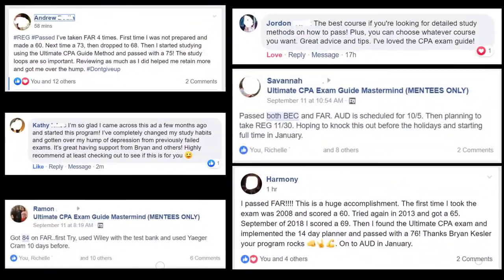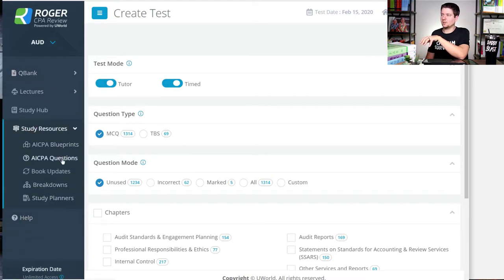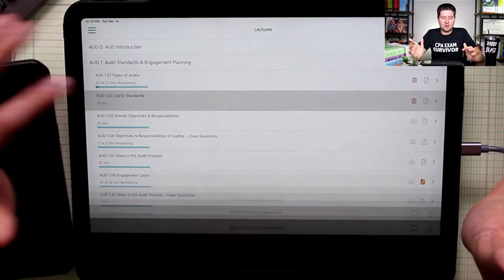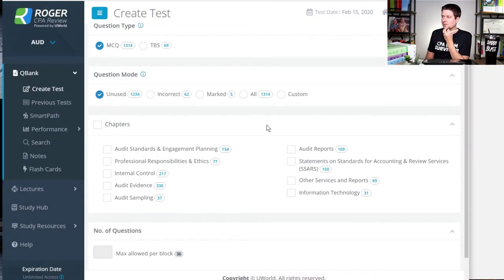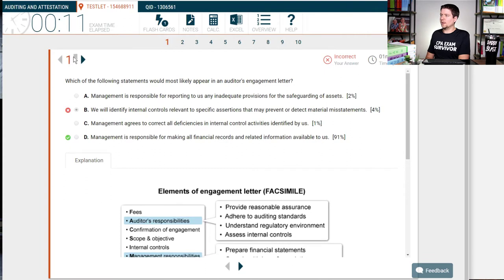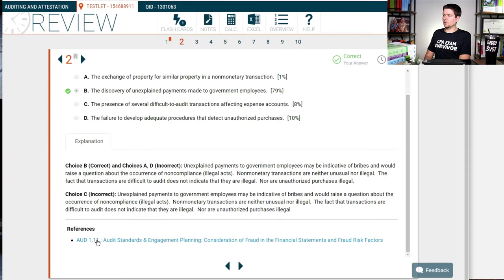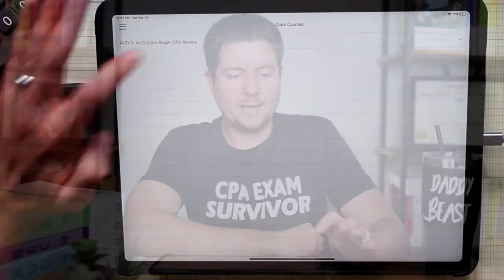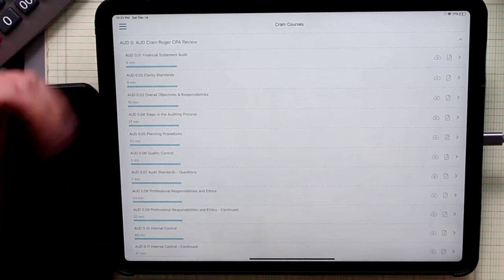My Review Of Roger CPA Review [Watch Before Buying] | 2021 Update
Hey Future CPAs - I just updated my thoughts on the 2021 version of the Roger CPA Review Elite Unlimited Course.

I reveal the brand new features that Roger CPA Review just introduced, like the flashcard creator and much more.

I also share some weaknesses I found and the appropriate workarounds.

BONUS #1: Learn your CPA exam study personality by taking this free quiz: